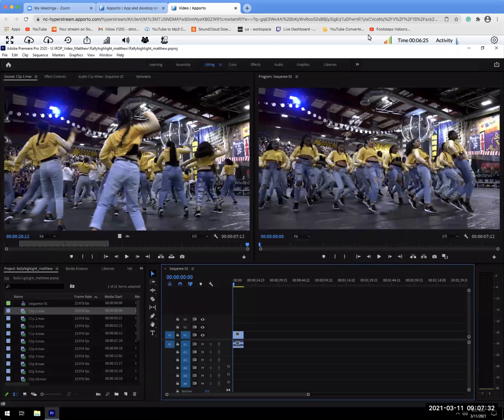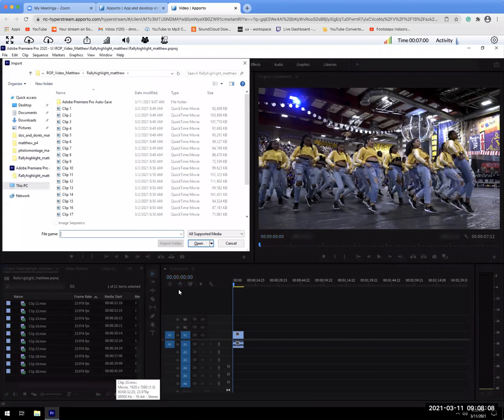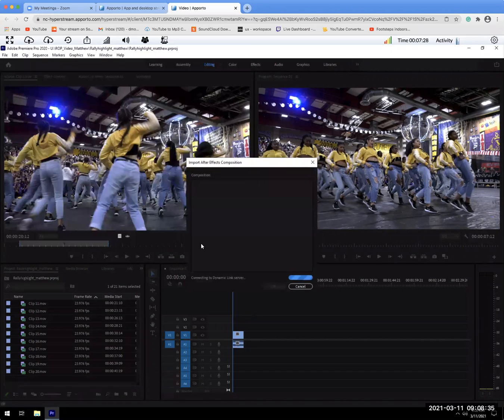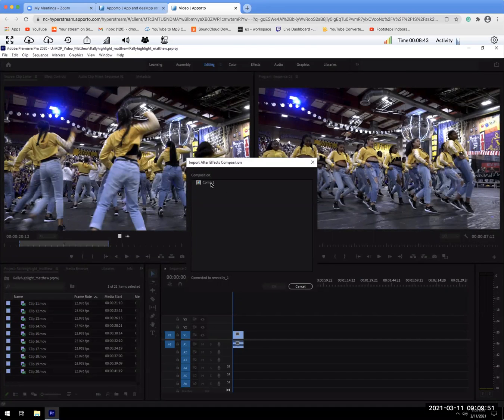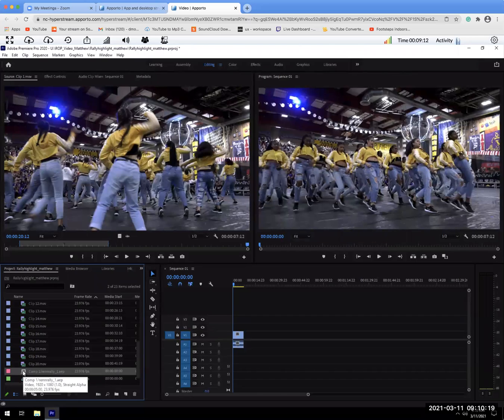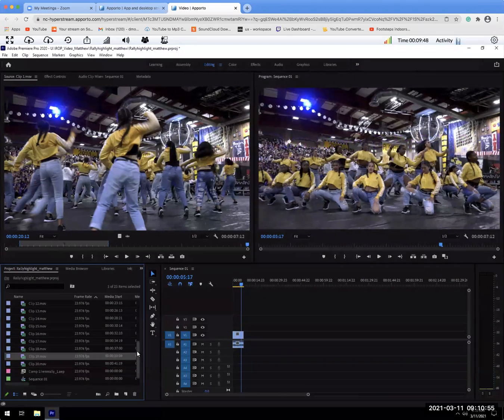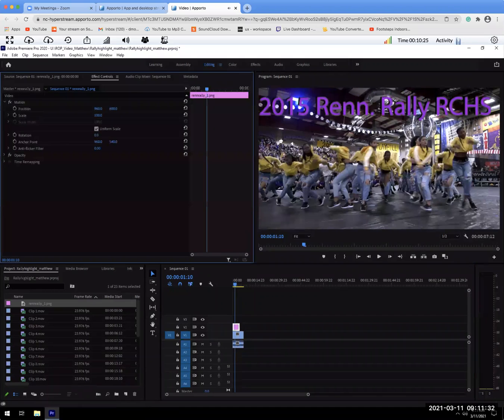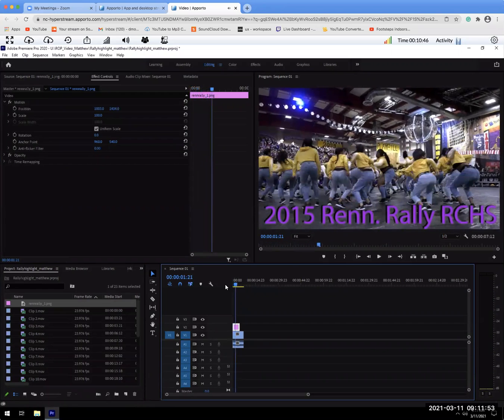PR Super-impose transparent graphic